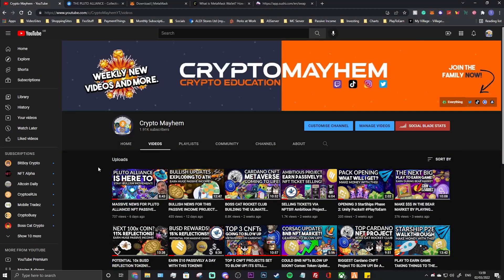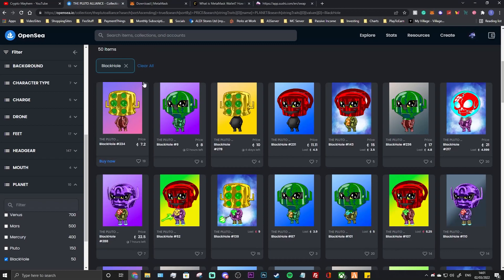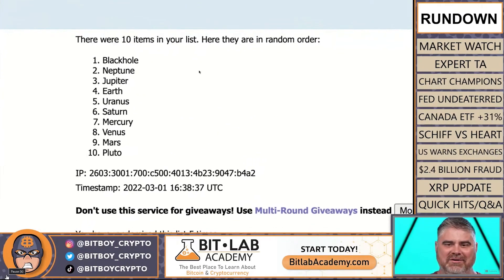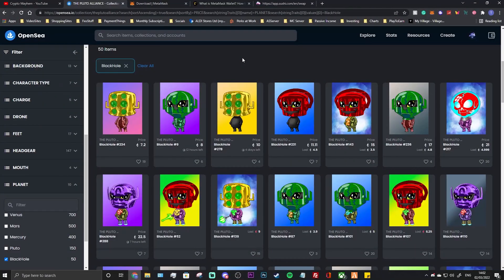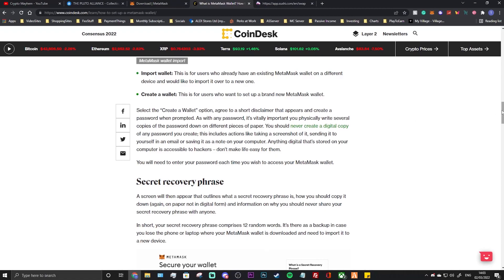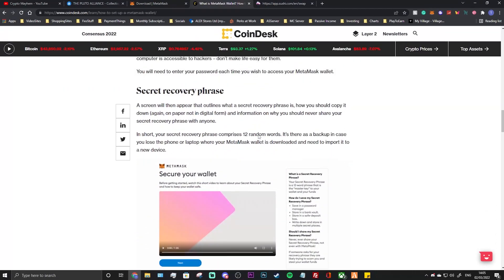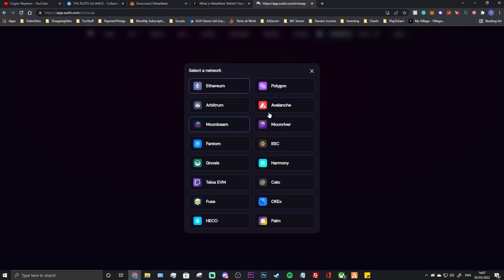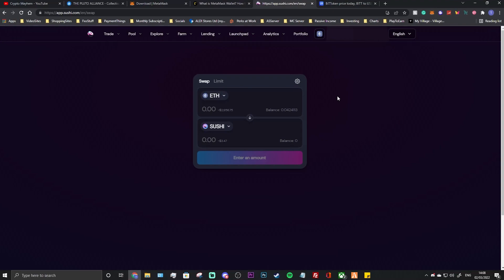HOW TO SETUP METAMASK AND ADD NETWORKS! FIRST YOUTUBE REV NFT DROP IN NFTS! Pluto Alliance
In today's video, I show you how to install MetaMask and how to add any Mainnet to your Wallet! I also, show you the FIRST EVER NFT Youtube Ad Revenue drop for Pluto Alliance! An ETH NFT project made by Bitboy Crypto!

Timestamp:

00:00 - Introduction
00:37 - Explaining how the NFTs work
01:20 - The First Winners for the Rev Share
02:30 - Bitboy Clip
05:14 - How to set up MetaMask
09:07 - Easiest way to add Mainnets to your MetaMask
10:23 - How to add $BITT Token to your Metamask
11:57 - How the winners are chosen in more depth
13:24 - Final Thoughts

I appreciate everyone who clicks on my video! I am still new and learning Crypto so please do not take what I say as Financial advice (Disclaimer down below) I work in retail and crypto may be a way out to financial freedom for me! So join me on my path to becoming financial freedom and you may learn a thing or 2 or even help me learn some things on this path!